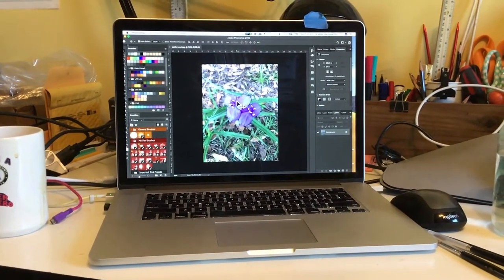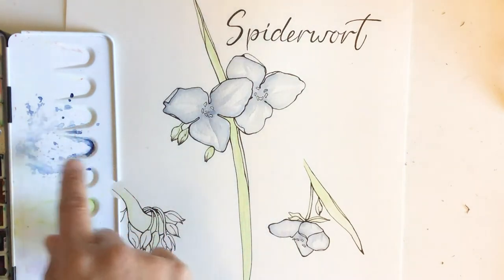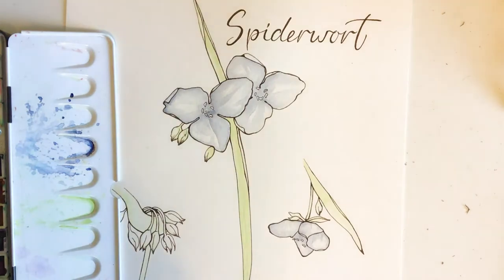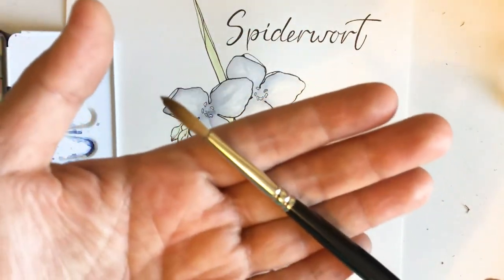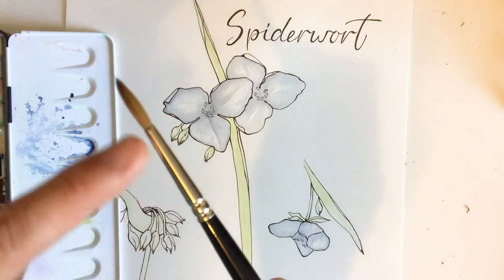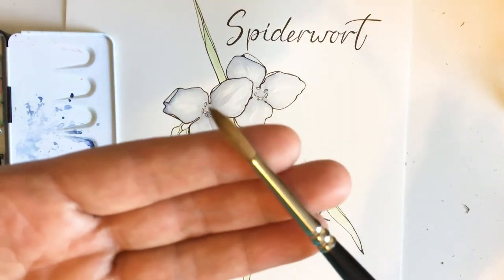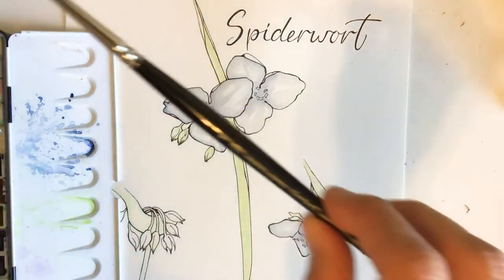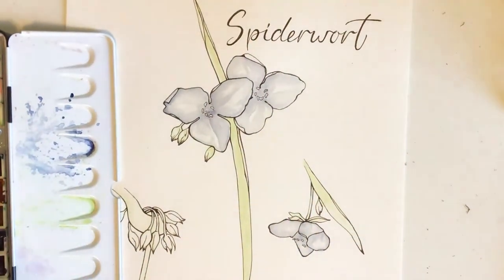Winsor and Newton Series 7 Brush Review and Watercolor Painting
My review of my recent purchase of Winsor and Newton Series 7 brushes. I purchased sizes 6, 4, 2, and 0. This video shows how I used my new brushes to paint a watercolor of Spiderwort flower. They are common in Southeast of the US. I really like my new brushes and I'm amazed I waited so long to purchase good brushes. I recommend buying them while they are on sale.

Here is the video about how they make series 7 brushes.

I have the drawing posted as a JPG on my blog. You can try and ink or paint it in. Print it out on cover stock paper.